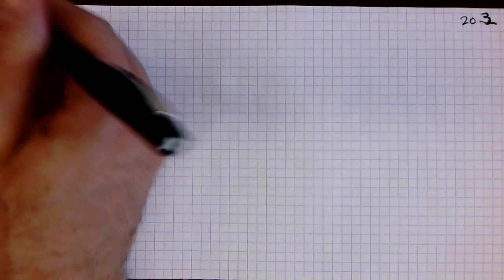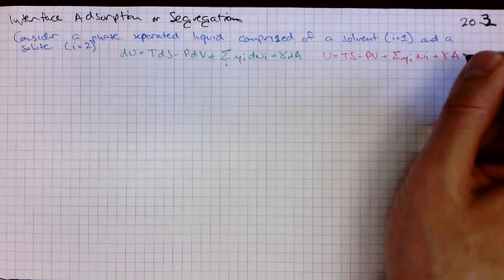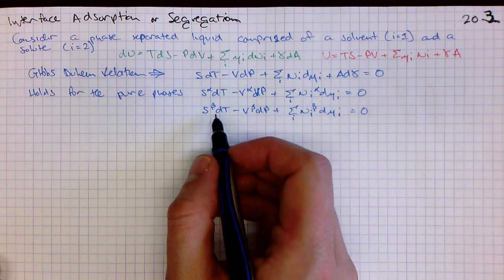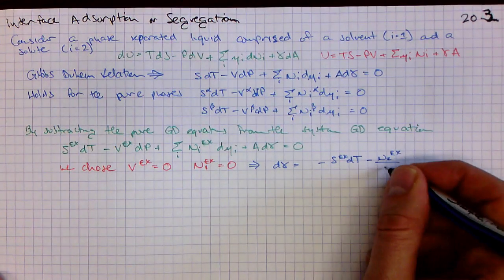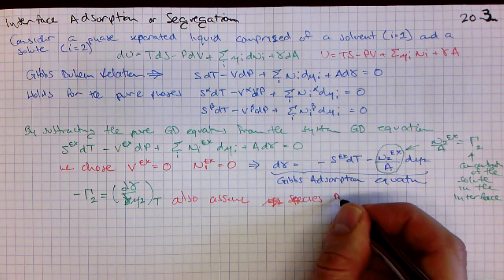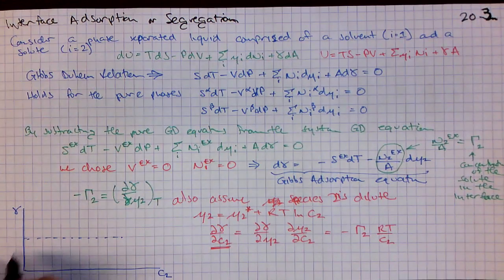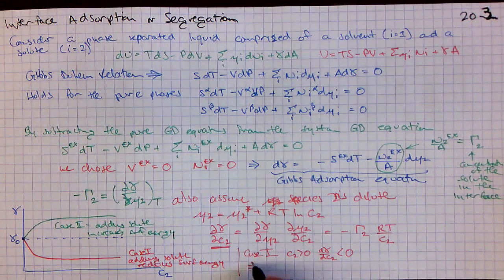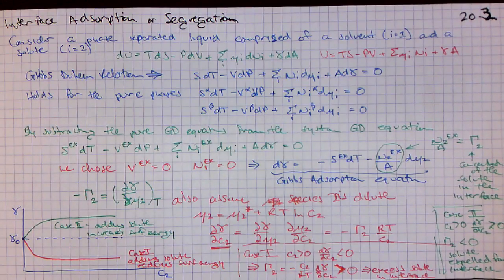thermo lecture 20 03 1280x720